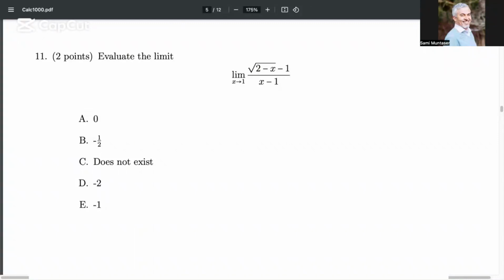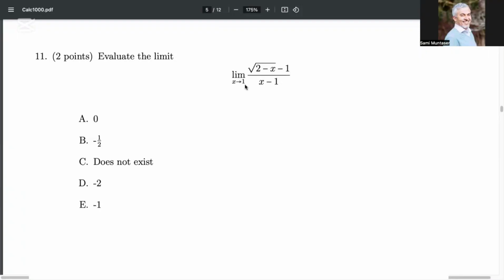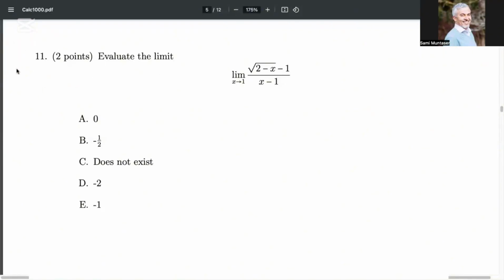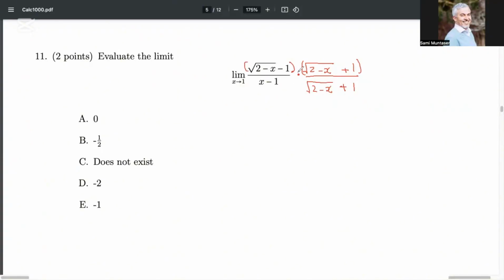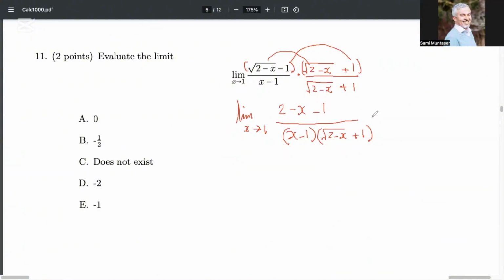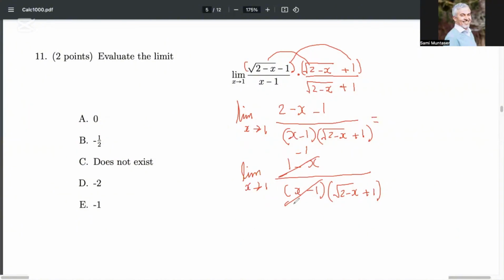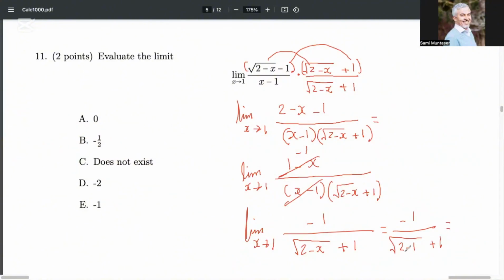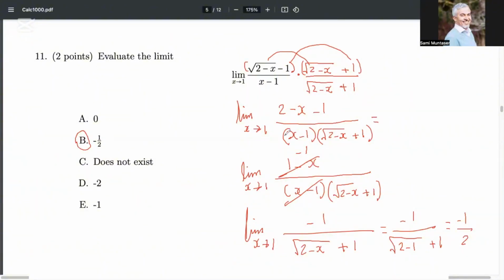Solving Limits Using the Conjugate | Step by Step Explanation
🧮 Learn how to solve limits using the conjugate method! This technique helps simplify limits involving square roots, especially when direct substitution gives an indeterminate form. In this lesson, we cover:
✔️ When to use the conjugate method
✔️ Step-by-step example with square roots
✔️ How to simplify and evaluate limits easily